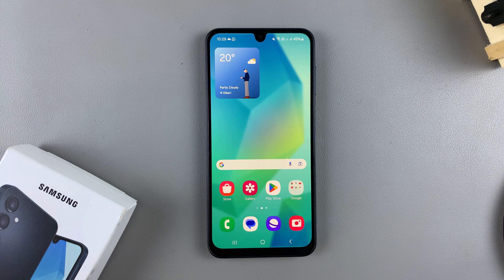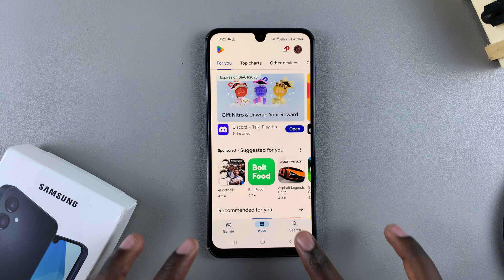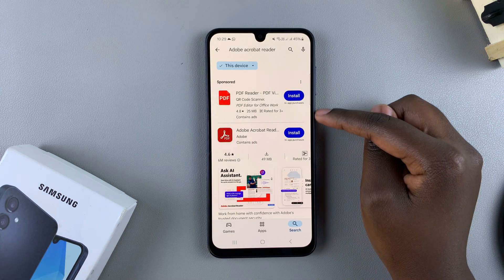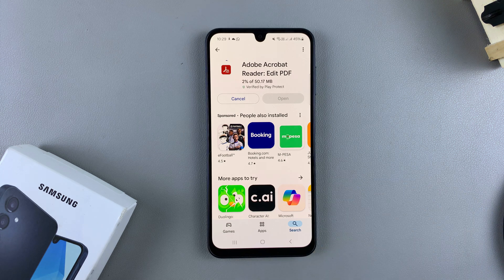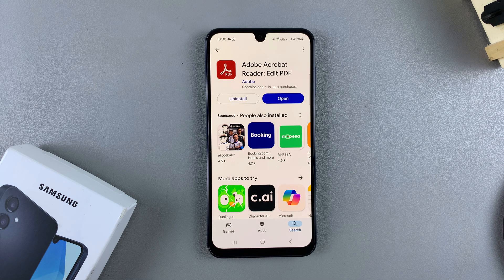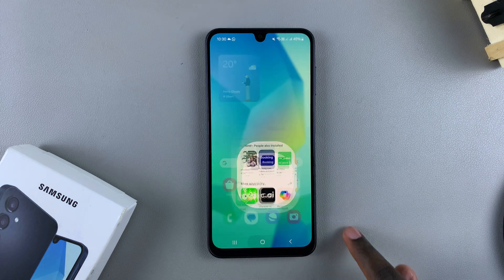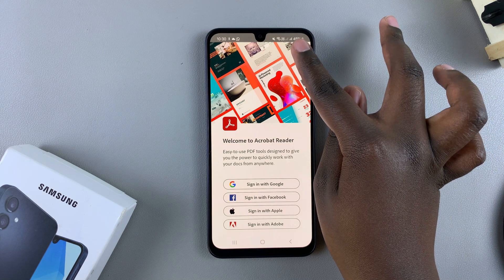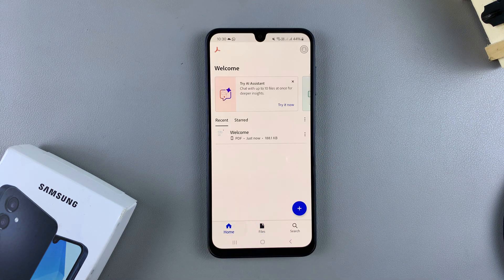How To Install Adobe Acrobat Reader On Samsung Galaxy A16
Learn how to install Adobe Acrobat Reader on Samsung Galaxy A16 to easily view, manage, and share PDF files on your device.

Installing Adobe Acrobat Reader on Samsung Galaxy A16 ensures you can access important documents anytime, anywhere with ease. With this reliable app, handling PDFs becomes seamless on your Galaxy A16.

-Open Google Play Store

-Tap on the search button and type Adobe Acrobat Reader.

-Look for Adobe Acrobat Reader in the search results. Ensure it is published by the company Adobe.

-Wait for the app to finish downloading and installing.

-Once installed, tap Open to launch the app. Alternatively, you can open it later from the home screen.

-When prompted, sign in with your account if you have one. If not, you can skip this step and use the app for free without creating an account.

Cell Phone Tripod Adapter